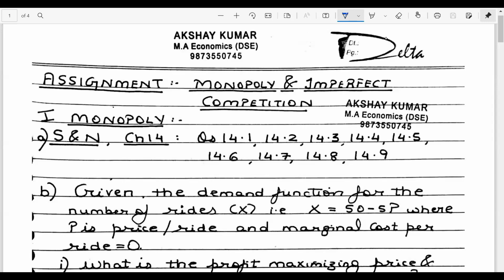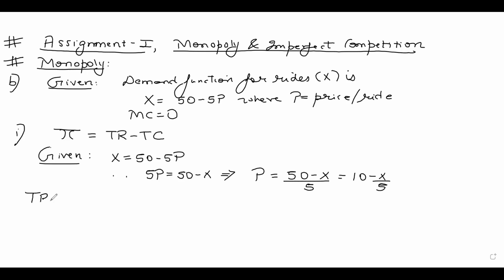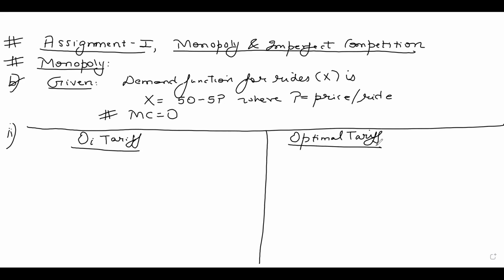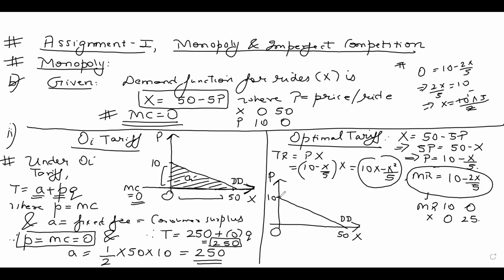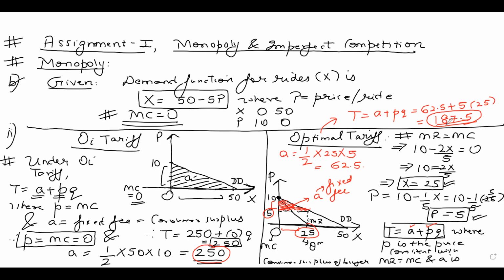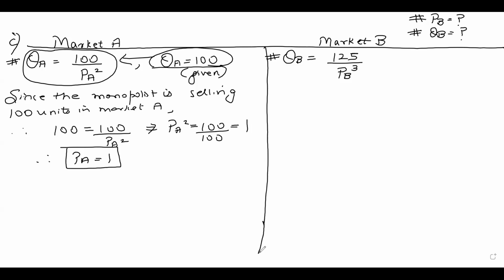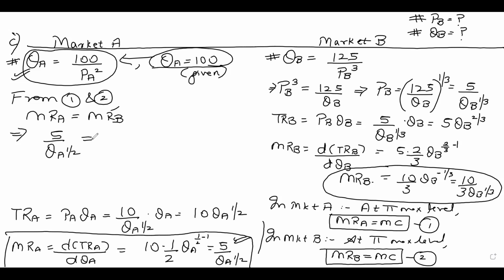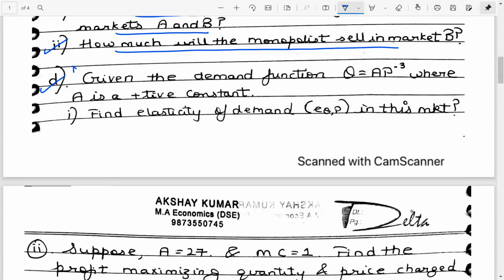DU ECO(H) SEM-4 INTERMEDIATE MICRO-2 PRACTICE LECTURE ON MONOPOLY BY AKSHAY SIR. WA 9873550745